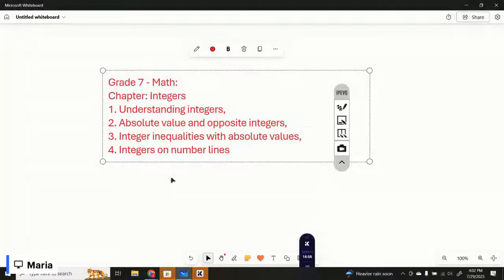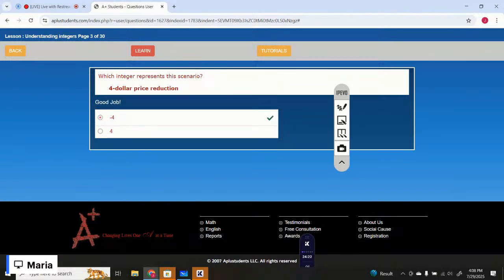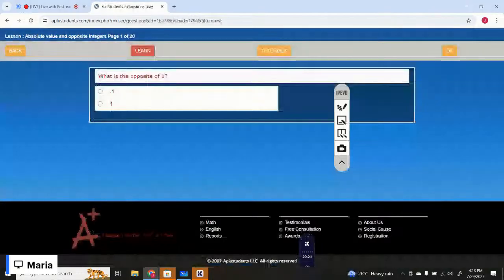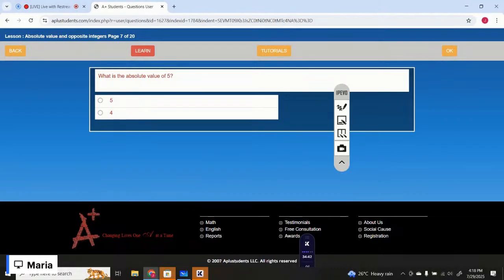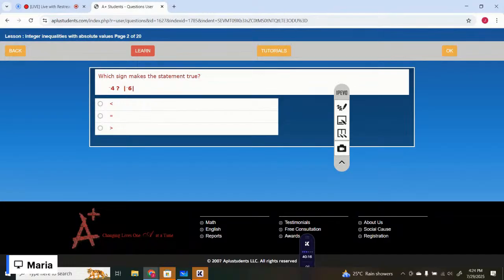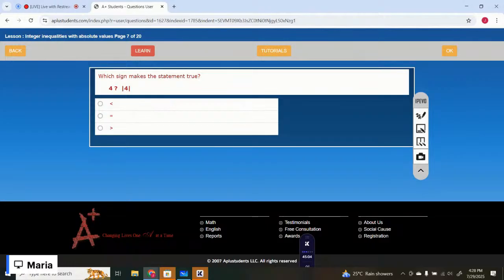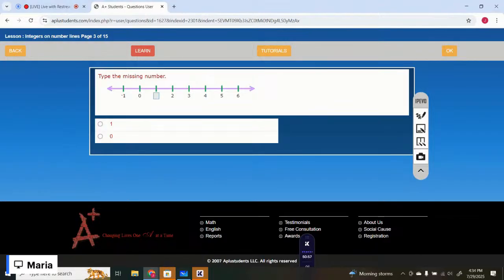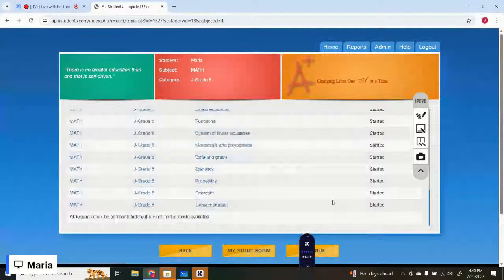Grade 7 - Math: Integers